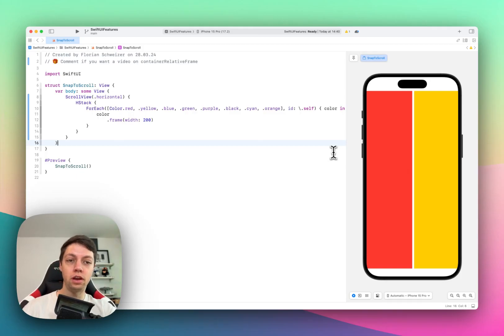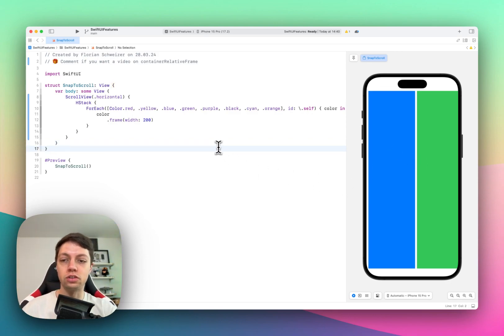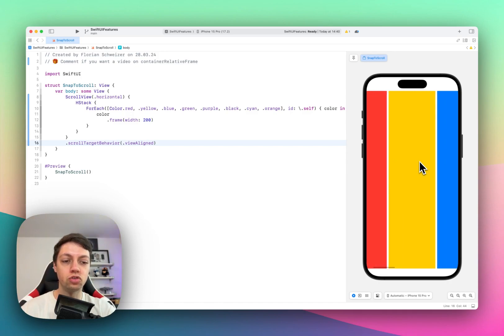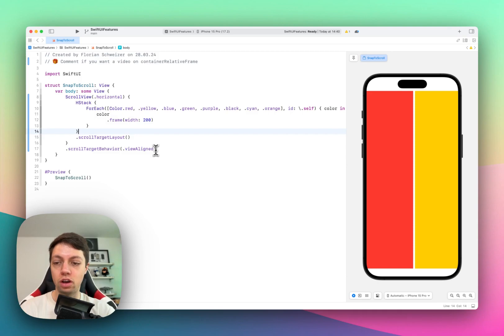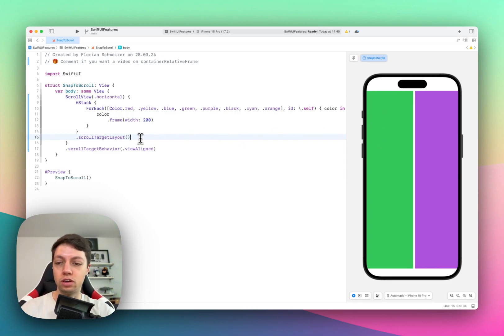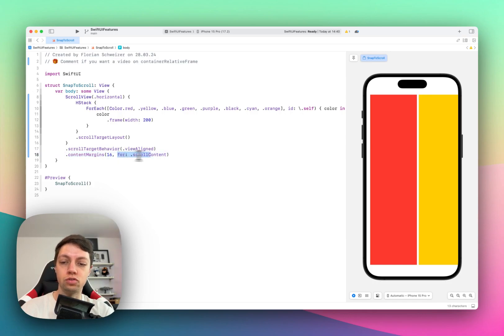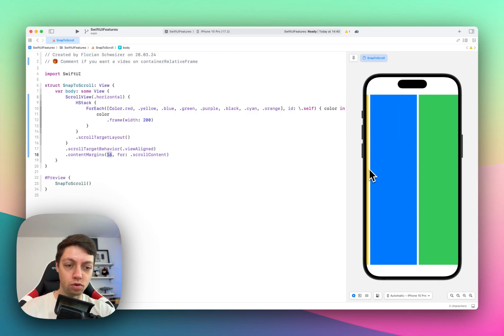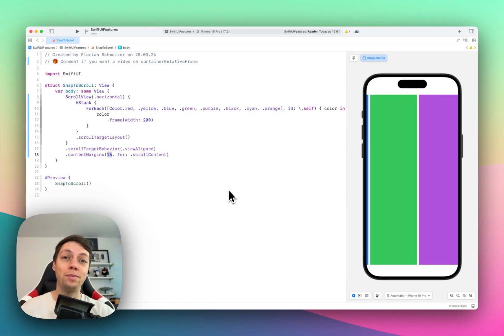Snap to Scroll in SwiftUI (iOS 17+)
Let's learn about the quick solution to implementing snap to scroll behaviour in SwiftUI's ScrollView with scrollTargetBehavior and scrollTargetLayout. We'll also learn about contentMargins.